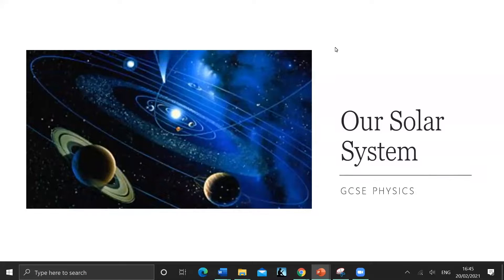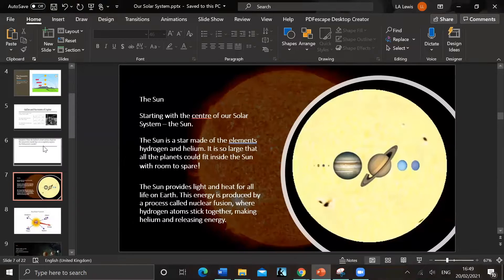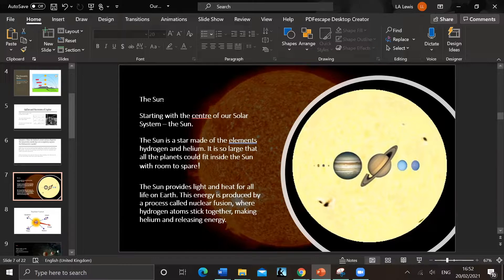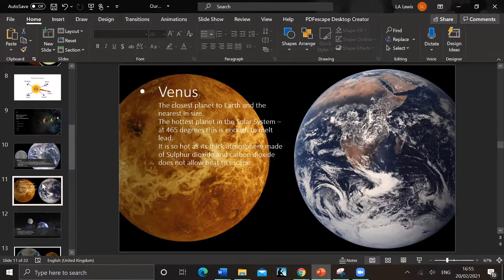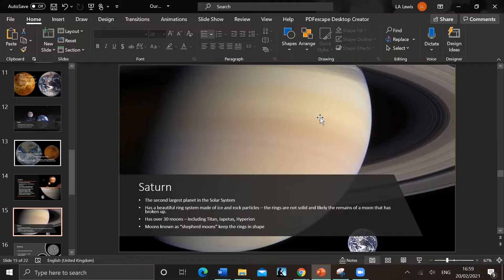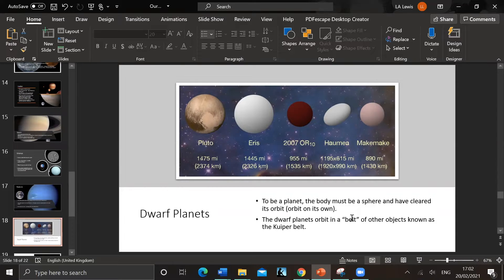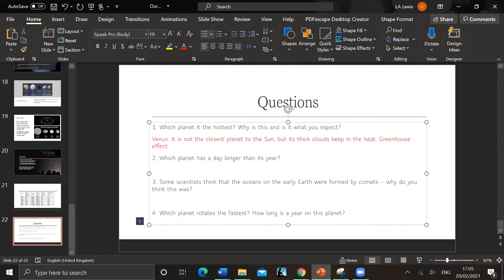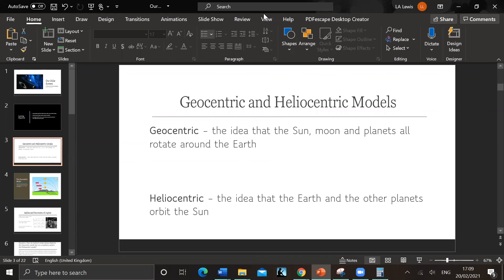Bodies of the Solar System | Science | Satchel Classes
About this class:
Like what you see? Access all of our free classes here:

Can you name all of the bodies that make up the Solar System? By the end of this class you will! In this class, students take a closer look at all the bodies that make up our Solar System, including: planets, moons, asteroids, comets, and dwarf planets. Students will also gain a better understanding of why Pluto is no longer classified as a planet and the characteristics needed to be called a planet. We will also analyse, how our star, the Sun emits light through nuclear fusion.

This class is great for students in Years 9 - 11 who are studying Physics at the GCSE or equivalent level.